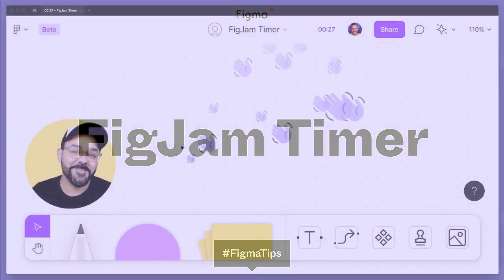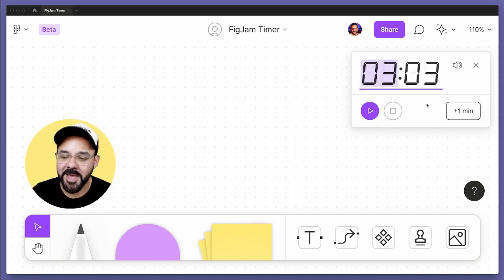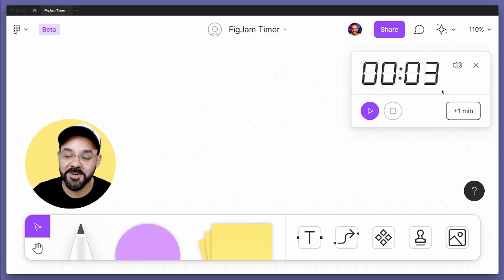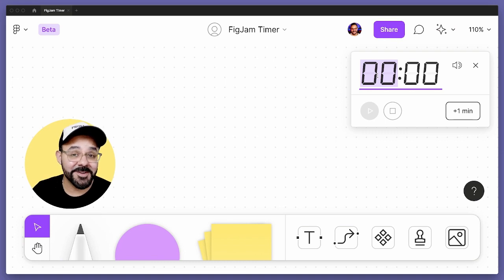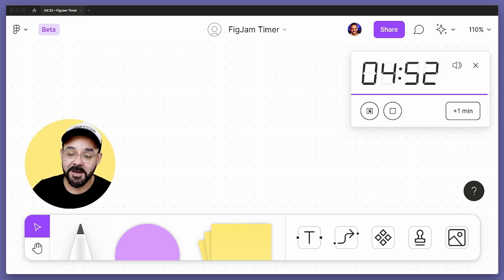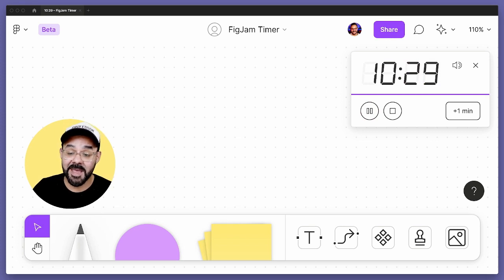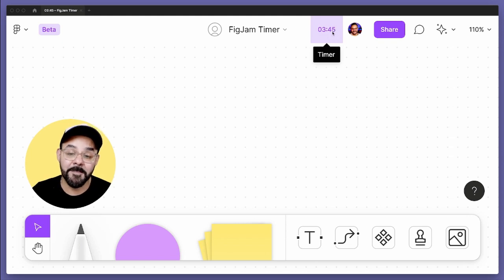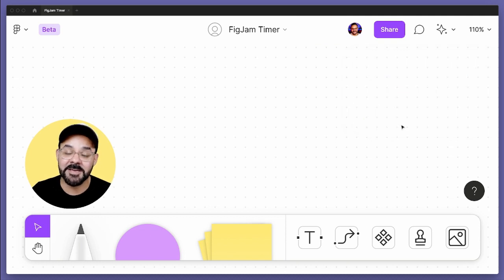Using the FigJam timer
A brief introduction to the new whiteboard timer available in FigJam. Great for timed group activities, breakout sessions, and meetings. Timer is multiplayer and global for everyone in the document.